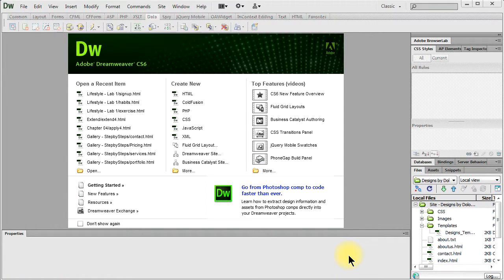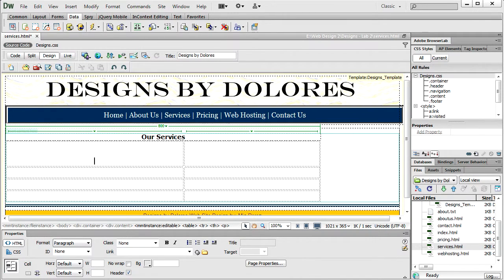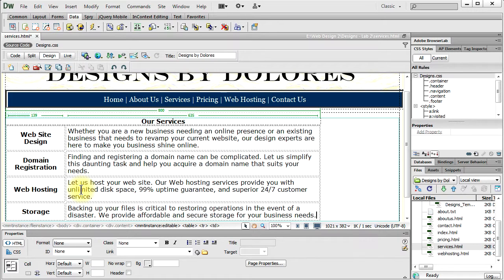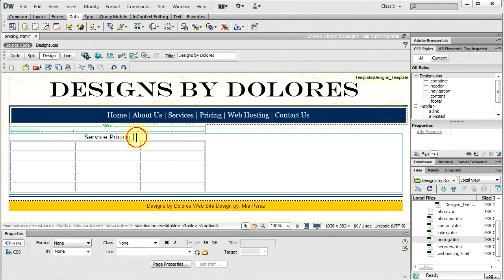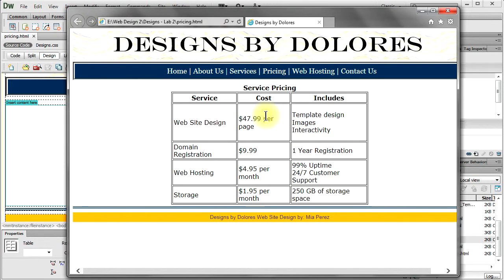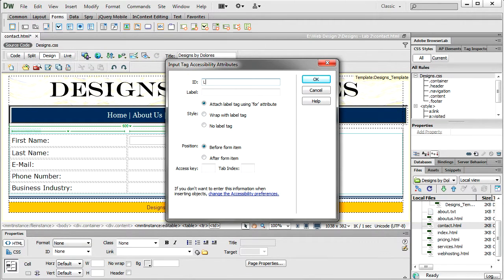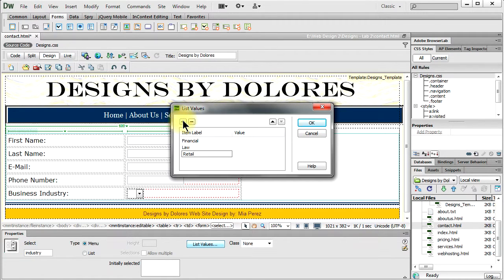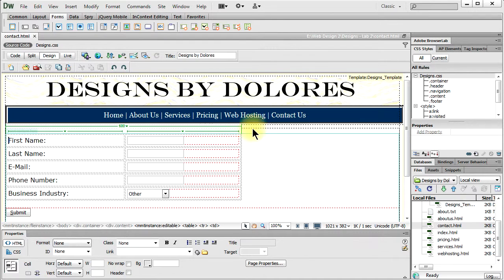Chapter 4: Lab 2 - Pages 260 - 263